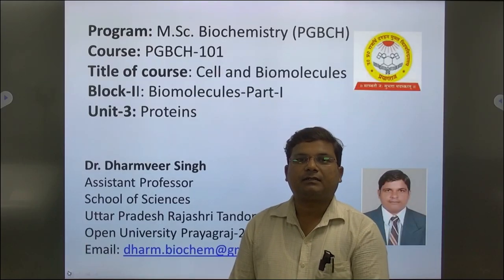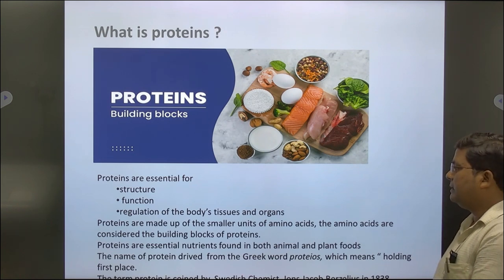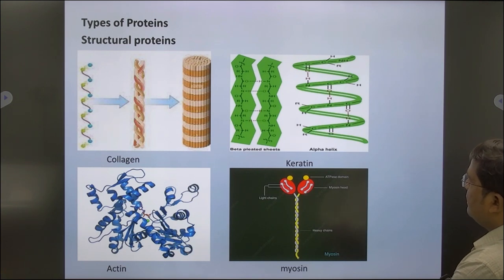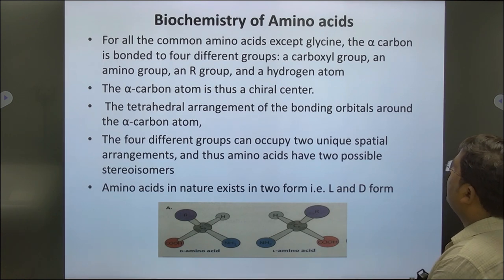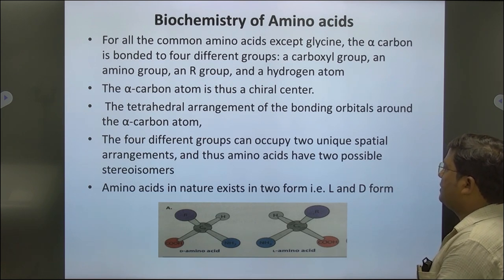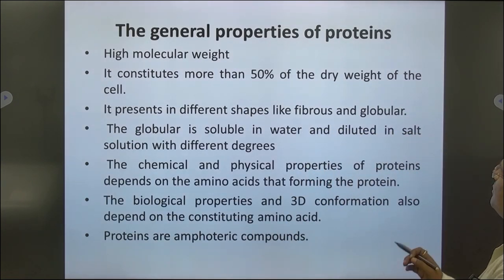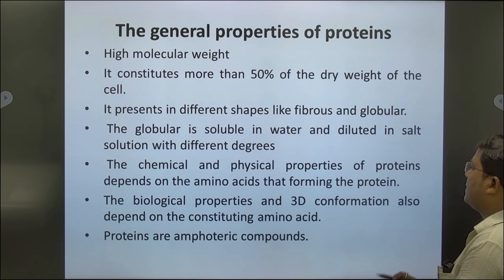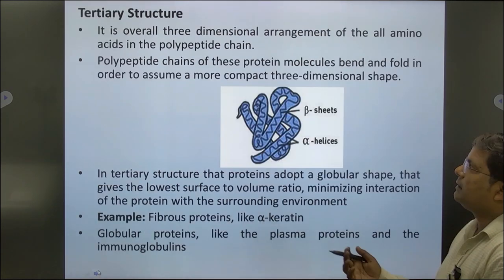Program: M.Sc. Biochemistry (PGBCH) Course: PGBCH-101 By. Dr. Dharmveer Singh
Program: M.Sc. Biochemistry (PGBCH)
                                    Course: PGBCH-101
                 Title of course: Cell and Biomolecules
                         Block-II: Biomolecules-Part-I
                                 Unit-3: Proteins
                                              By
                             Dr. Dharmveer Singh
                            A ssistant Professor
                             School of Sciences
                  Uttar Pradesh Rajashri Tandon
                Open University Prayagraj-211021